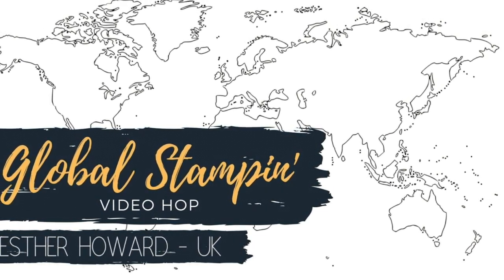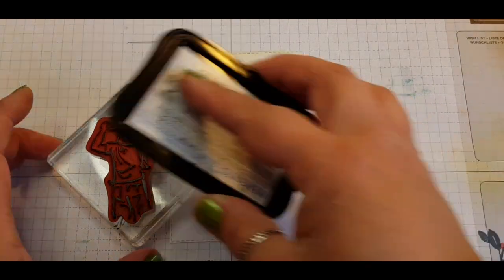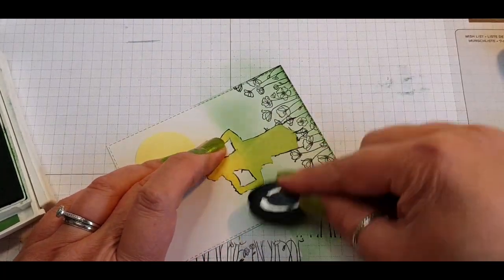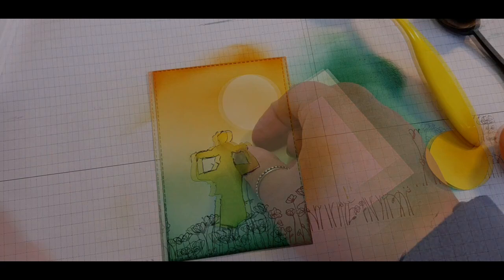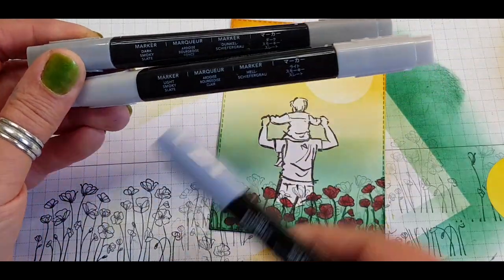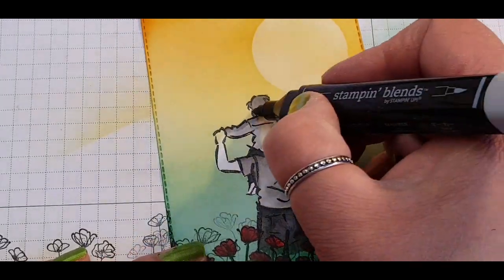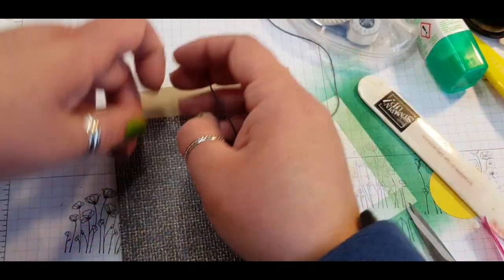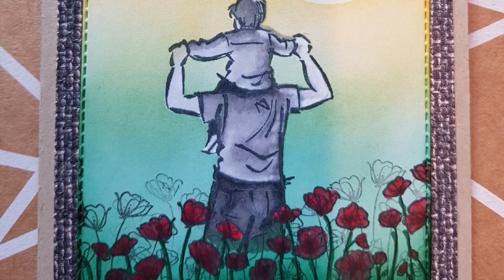Masculine card, good man and painted poppies globalstampin video hop